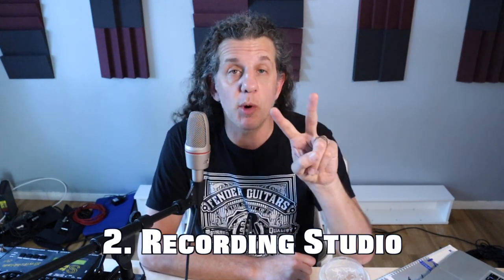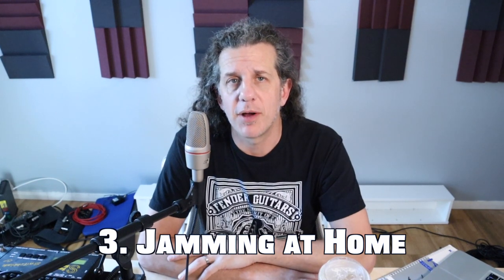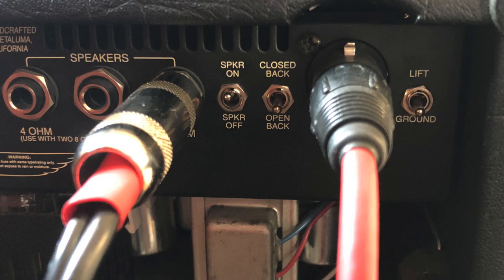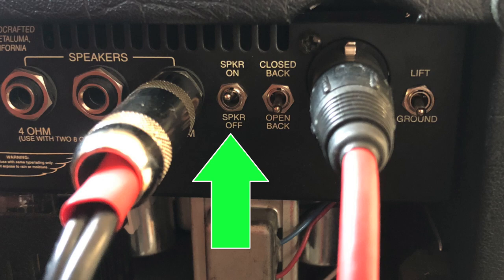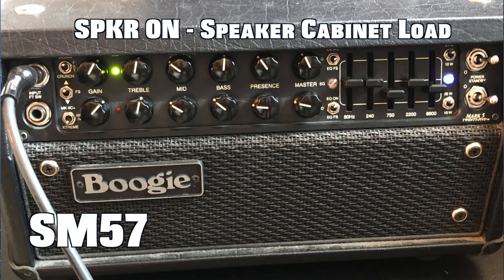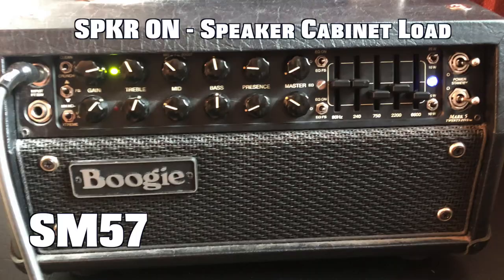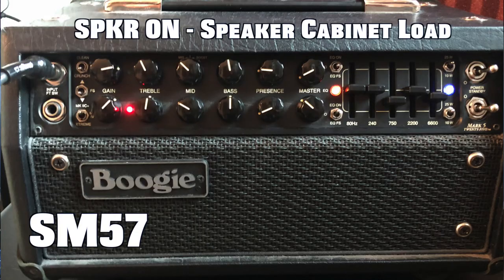Is the Mesa Cabclone really that bad compared to an SM57?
Damn! So many videos show that the Cabclone on the Mk V 25 is absolute garbage. Is it really so awful or is there way more to this?

There is way more to this & I've yet to see a vid make a proper & complete comparison of a mic'd up amp & the Cabclone. Well. until now.

Shirts, pillow, coffee mugs & CDs to make you look and feel your best ➤➤

Your purchase truly helps my channel to continue to produce music & video content.